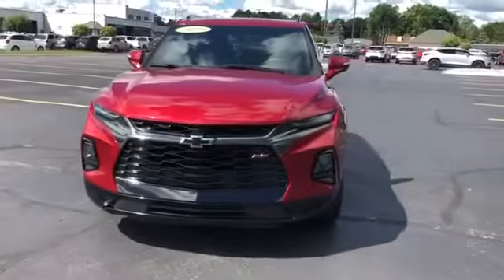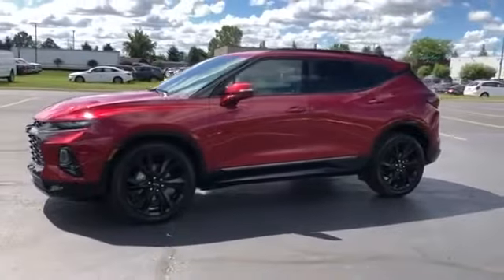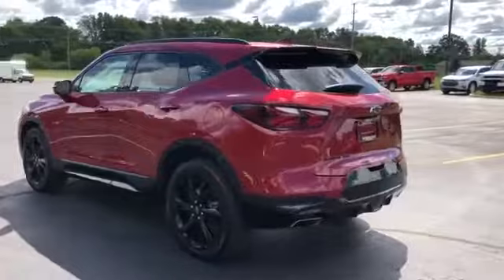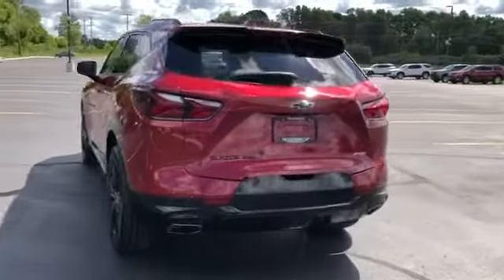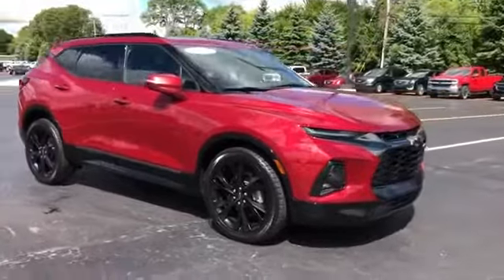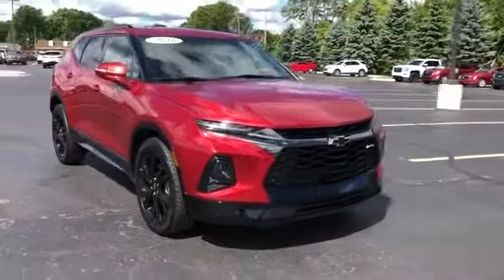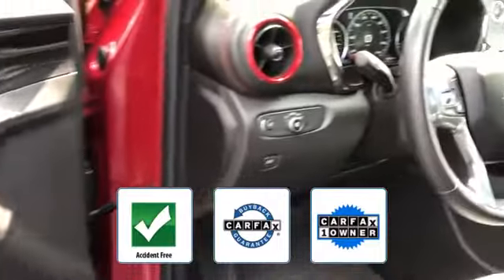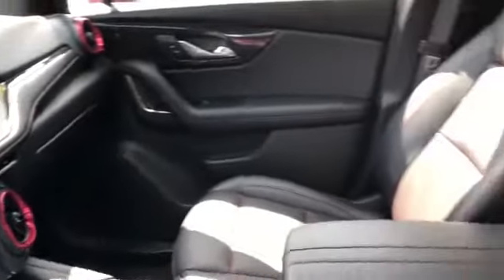Used 2019 Chevrolet Blazer RS 3GNKBJRS0KS577904 Sterling Heights, Macomb, Rochester Hills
2019 Chevrolet Blazer RS 3GNKBJRS0KS577904 Video

This 2019 Chevrolet Blazer RS 3GNKBJRS0KS577904 is full of phenomenal features such as: